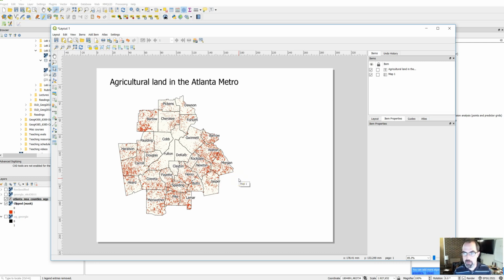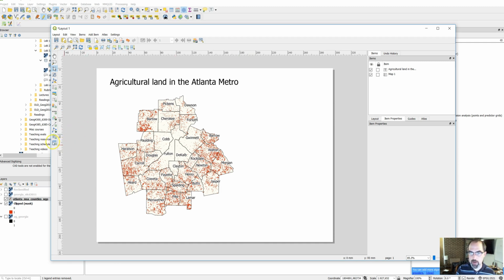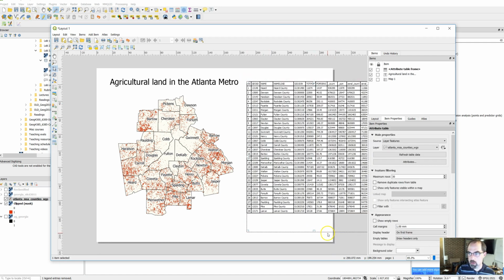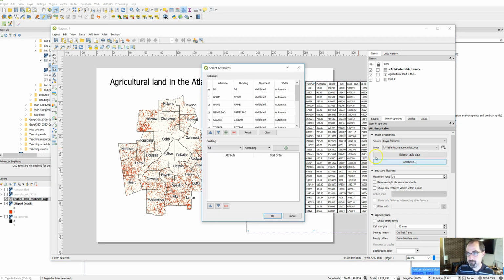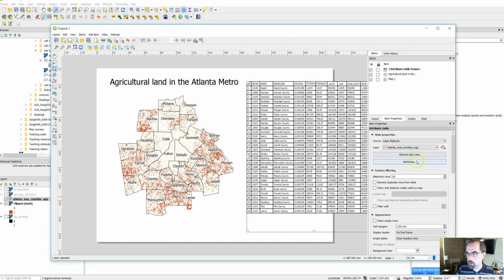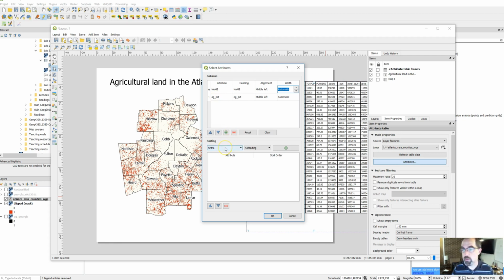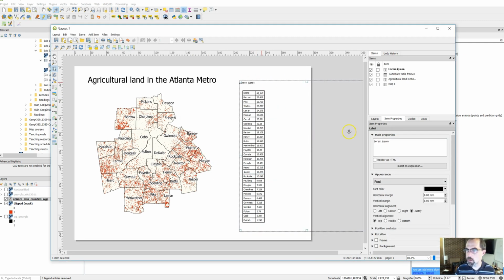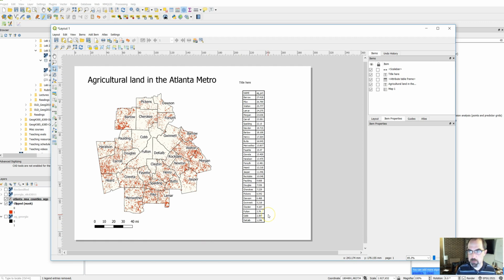Adding an attribute table to print layout in QGIS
For Geog2011: Intro to GIScience at the University of Georgia